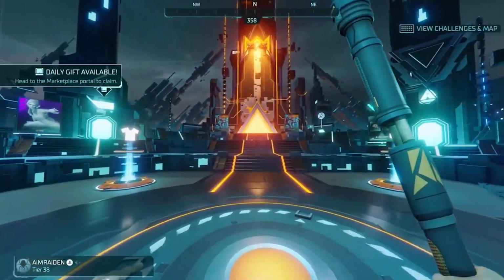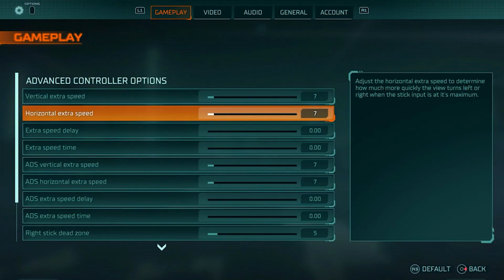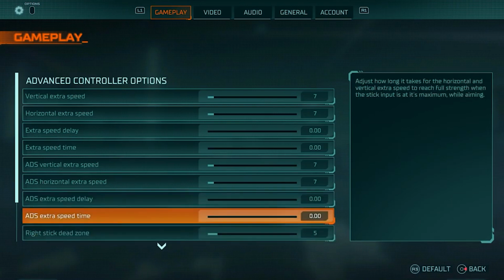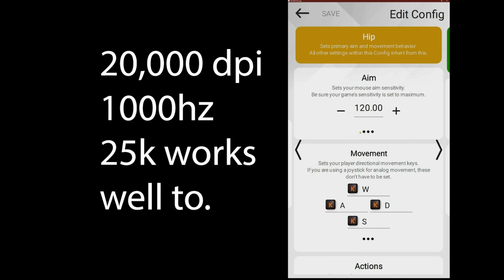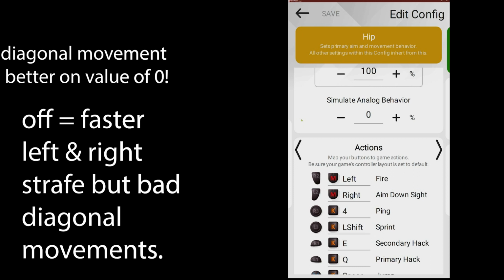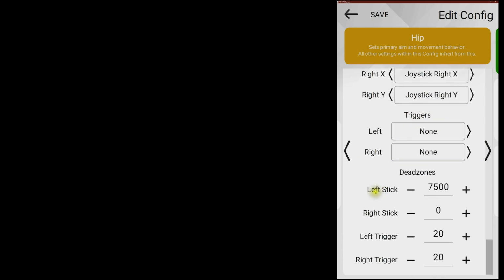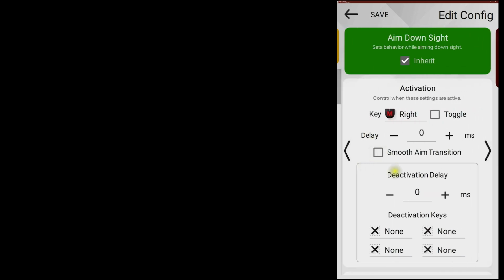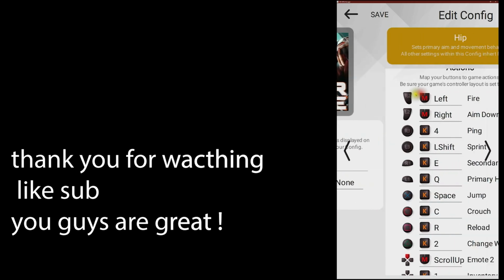Hyper Scape - XIM APEX analog behavior Settings tutorial - SETTINGS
showing my current settings i am using for hyper scape will do my best to update setting changes.